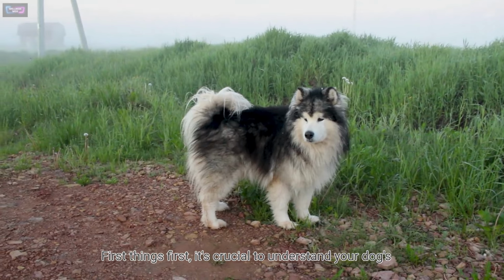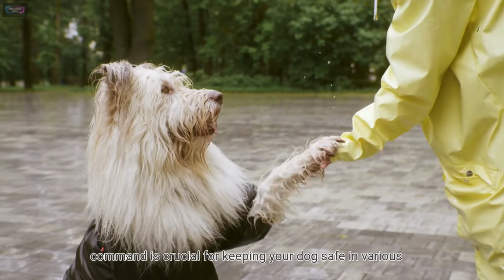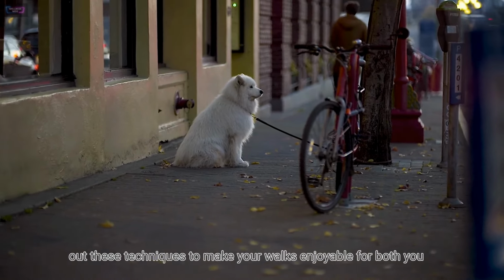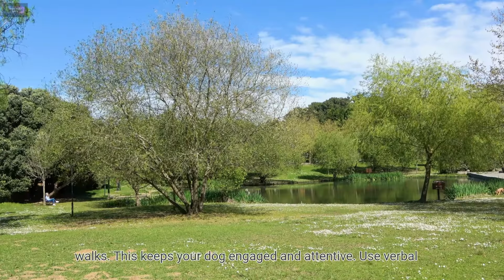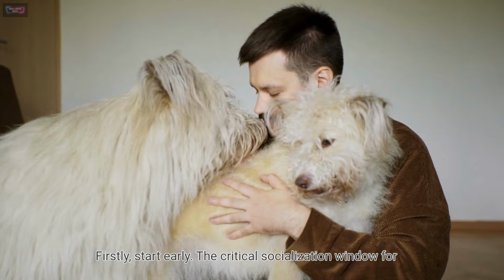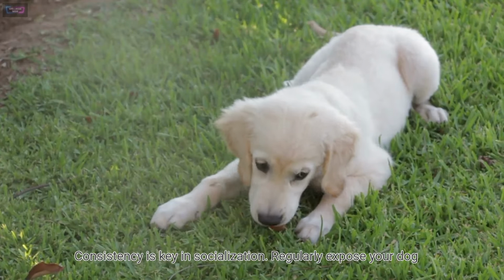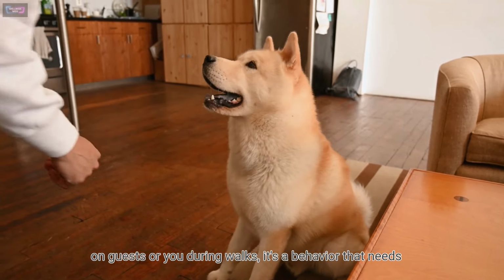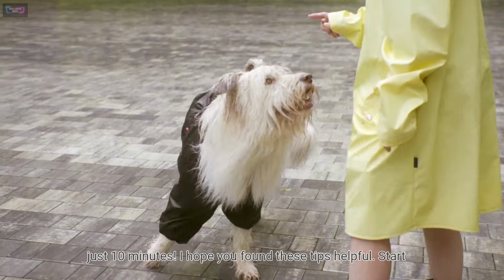The Ultimate Dog Training Guide in 10 Minutes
Learn how to train your dog effectively in just 10 minutes with this comprehensive guide. From understanding your dog's behavior to troubleshooting common issues, we've got you covered!
Today, we're diving into the world of dog training, revealing the secrets to transform your beloved pup into a well-behaved companion—all within just 10 minutes! 🎉

🔑 Key Points Covered:

    Understanding Your Dog's Behavior: Learn the nuances of canine communication and how to establish a strong bond with your furry friend through positive reinforcement.

    Mastering Basic Commands: Discover the art of teaching essential commands like sit, stay, and come, with practical demonstrations that make training a breeze for both you and your pup.

    Leash Training Techniques: Uncover the secrets to leash training that go beyond control, emphasizing safety and making your walks enjoyable. Watch as we demonstrate effective techniques to achieve loose leash walking.

    Socialization Essentials: Delve into the vital world of socialization, as we share practical tips to expose your pup to different people, dogs, and environments. See how positive socialization experiences contribute to a well-rounded and confident dog.

    Troubleshooting Common Issues: Address common challenges such as jumping, barking, and chewing with quick and effective solutions. Patience and consistency are the keys to overcoming these hurdles.

🎥 Video Timestamps:

    0:00 Introduction
    0:30 Understanding Your Dog's Behavior
    1:30 Mastering Basic Commands
    2:30 Leash Training Techniques
    3:30 Socialization Essentials
    4:00 Troubleshooting Common Issues
    5:00 Conclusion

    Share your training success stories in the comments below.

Together, let's create a community of well-trained and happy pups! 🐕✨